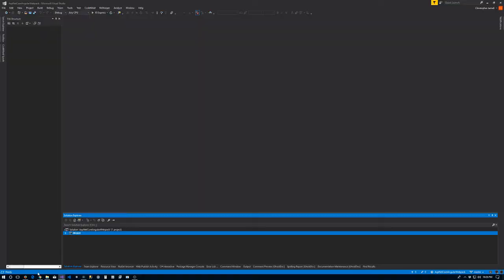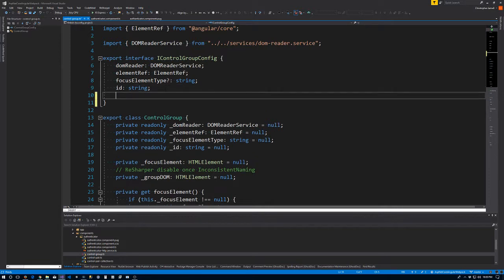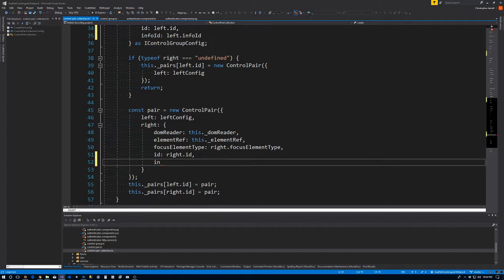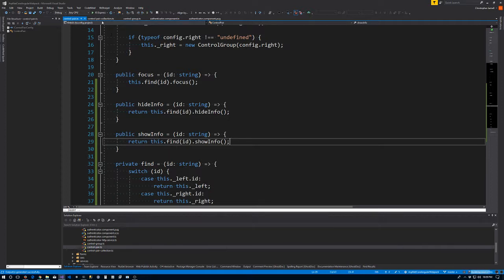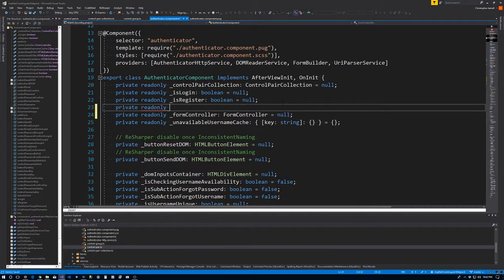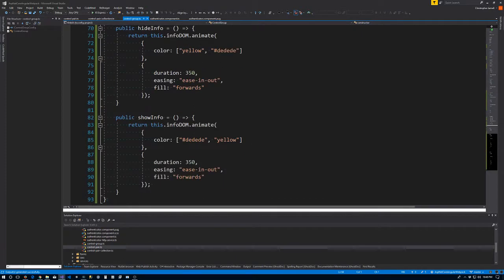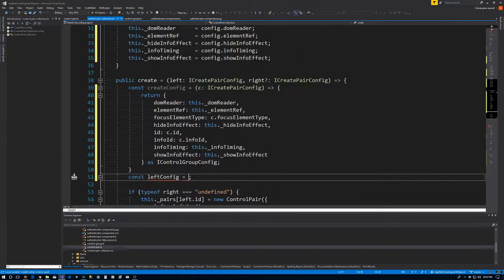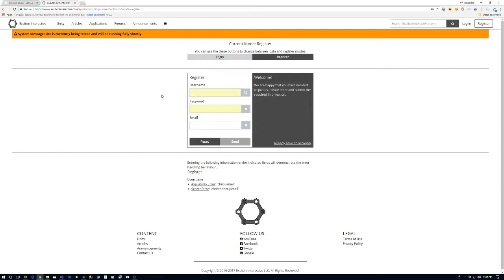Start Animating the Info Pages #17 - Asp.Net Core, Angular and Webpack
In this video we will start the process of animating the info pages based on the input that the user has focused. to see the code for this video.

Article Abstract
In this article we will begin the process of animating the info pages of our component's user interface. An info page is simple the information that is shown when a user focuses a particular input. The information displayed is mainly the validators for that particular input but in the future it will also contain the errors, if any, related to that input that have been returned by the server. By the time we are done with this article we will be able to play a show animation for the corresponding info page when an input is focused and play a hide animation when the focus is removed.